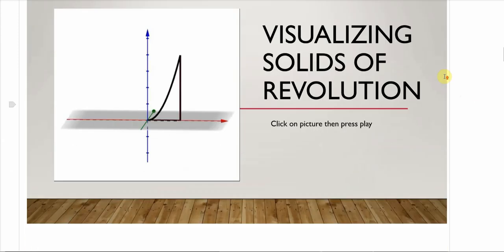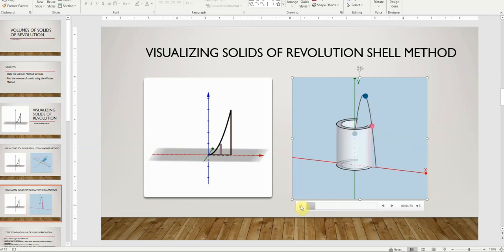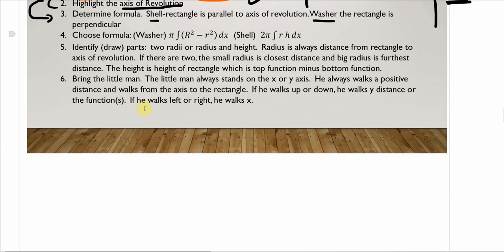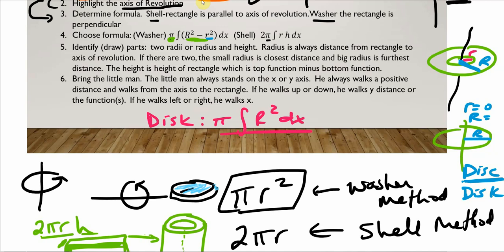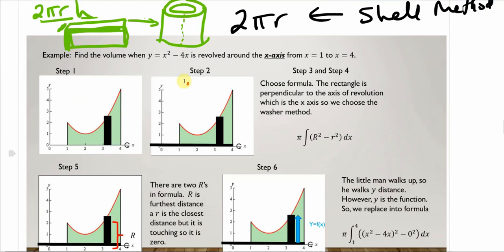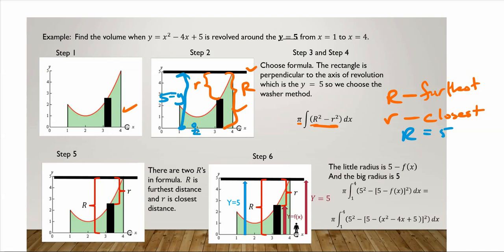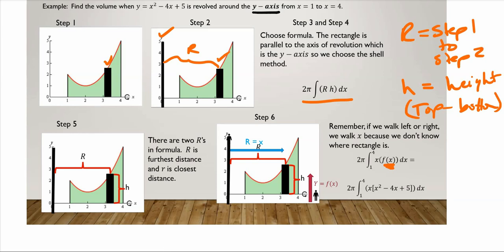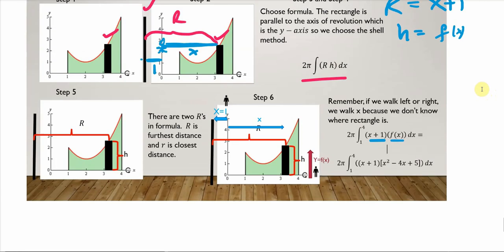Solids of Revolution Washer and Shell Methods